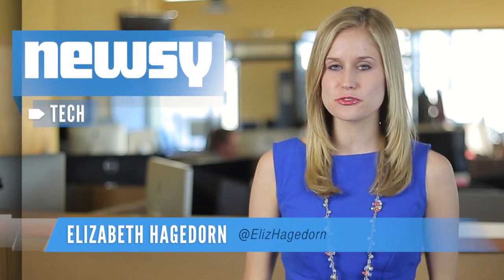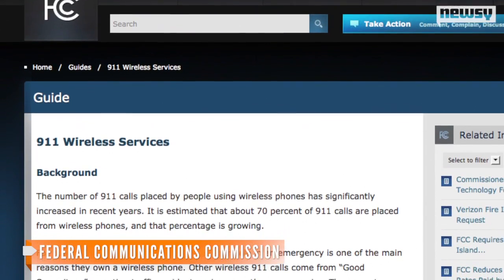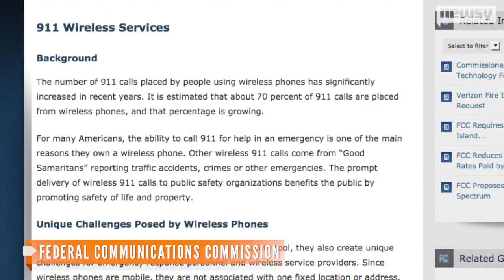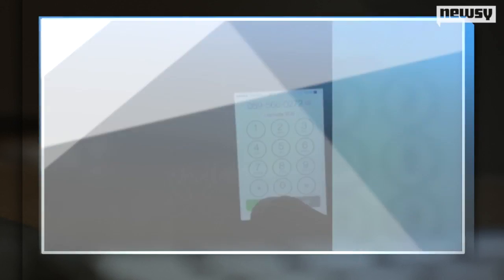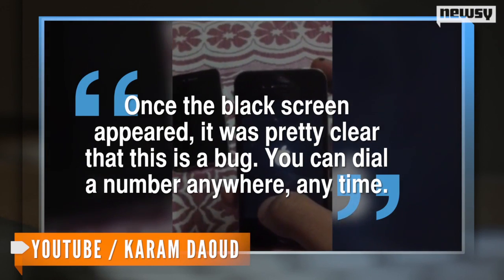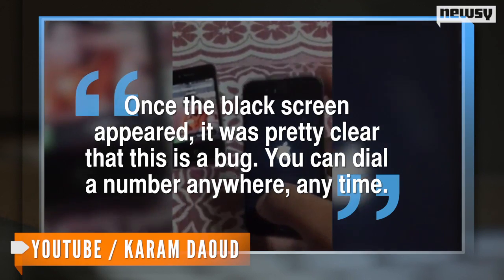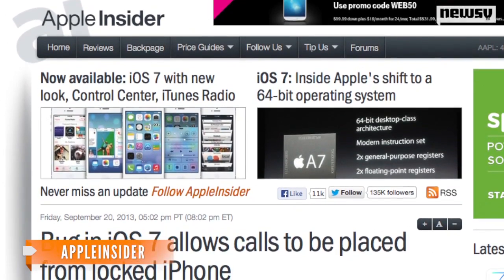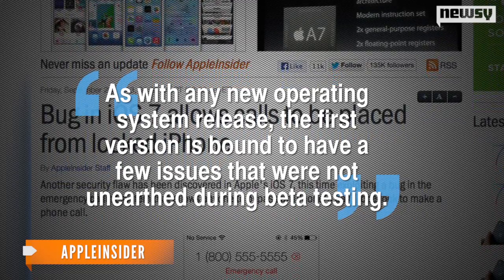iOS 7 Bug Bypasses iPhone's Lockscreen to Make Calls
The second iOS 7 bug in two days shows the lockscreen can be bypassed to make calls to any number.